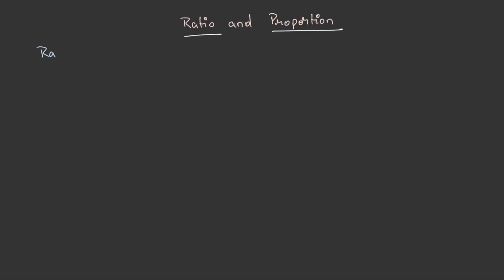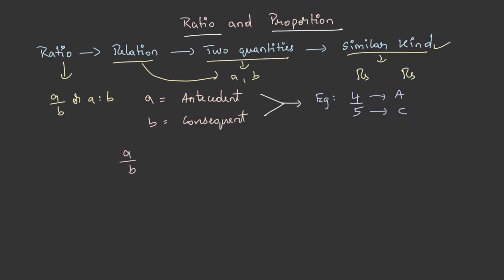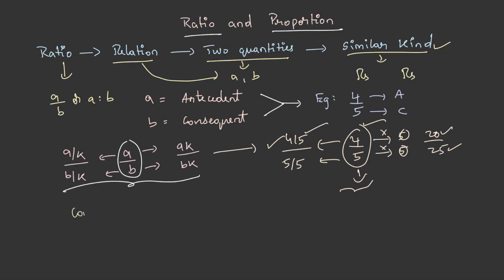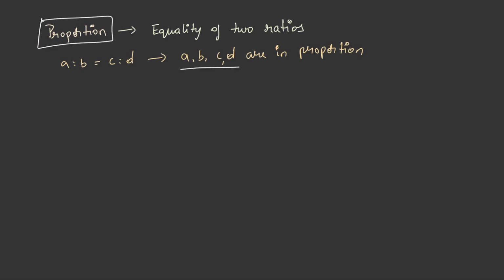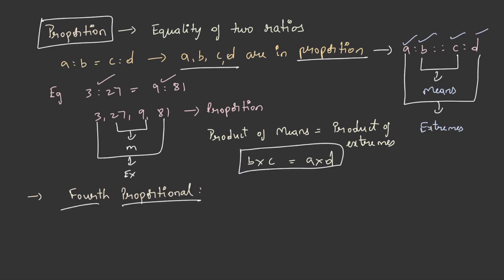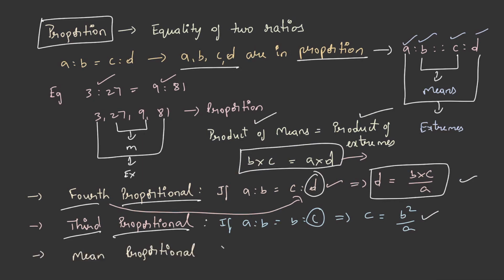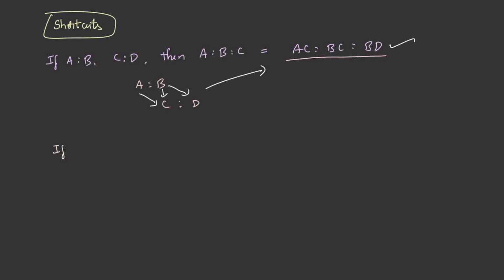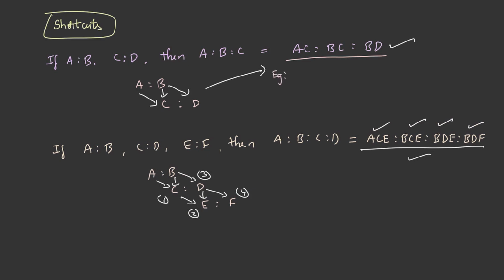Introduction to Ratio and Proportion